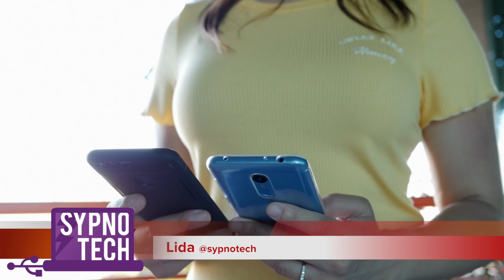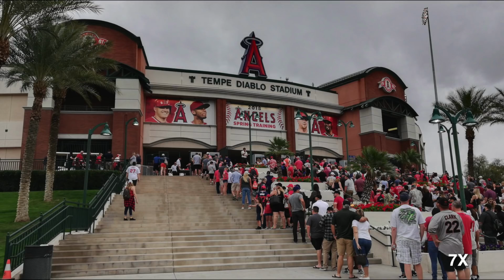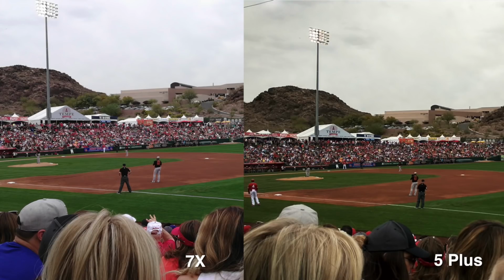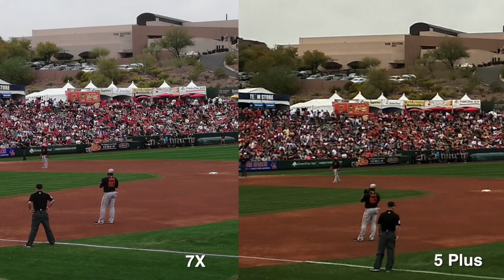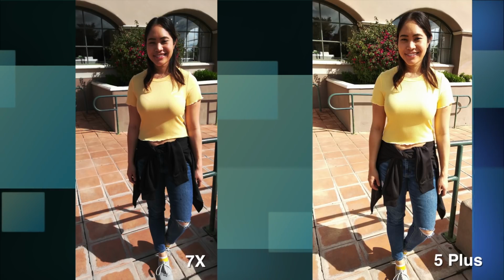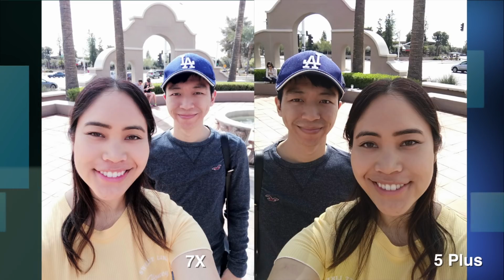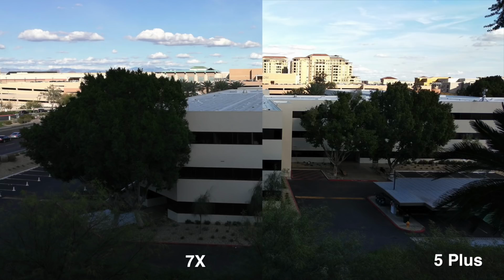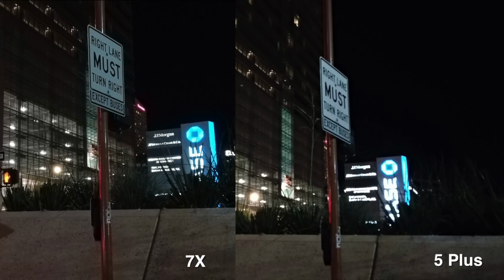Battle of the Cameras! Redmi 5 Plus VS. Honor 7X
This is a battle for supremacy in the sub $200 mobile phone range.  Lida compares the cameras of the Xiaomi Redmi 5 Plus and the Huawei Honor 7X.

All photos taken on Auto Mode with no color correction/editing.

Buy on Amazon [Associate]:
Honor 7X